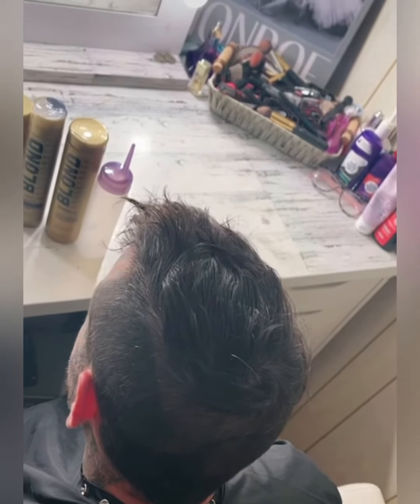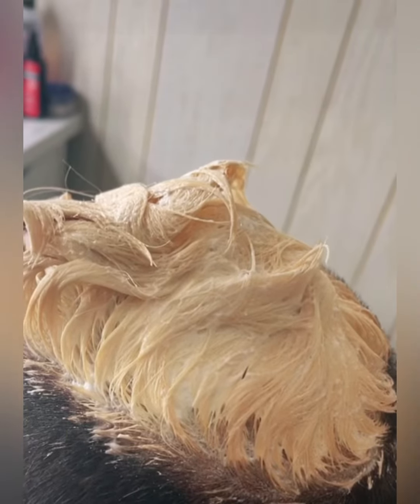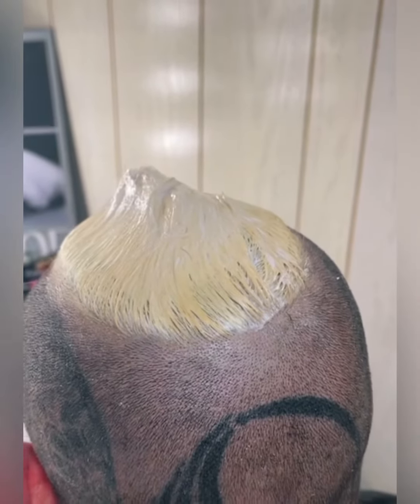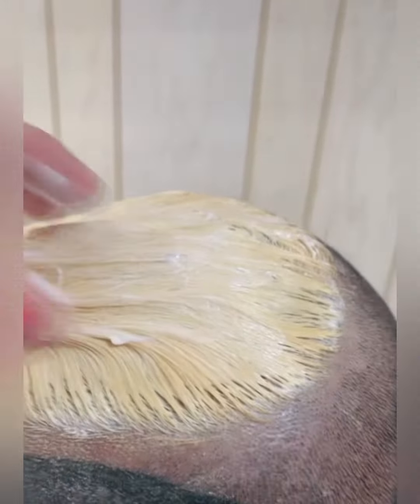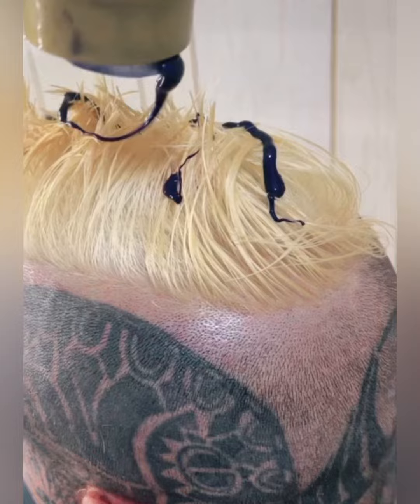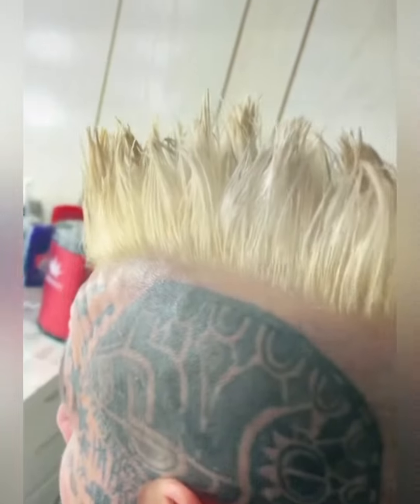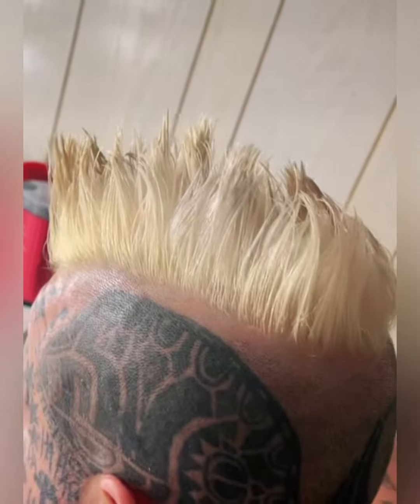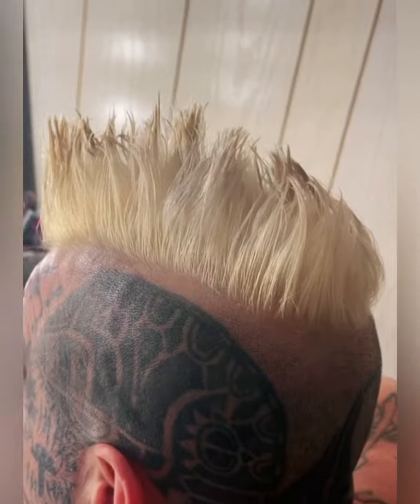Dark brown to platinum blonde on virgin hair 😀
All products used from Sally’s :) If you are looking to achieve the silver colour go with (icy white) by ION from sally beauty.